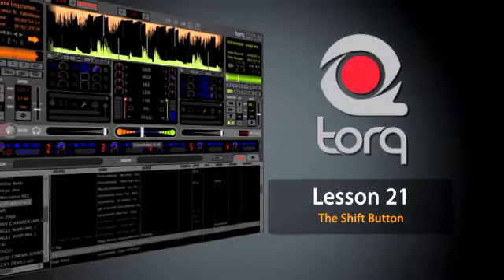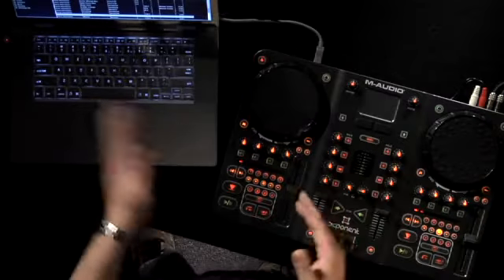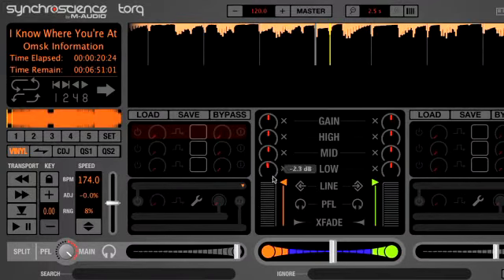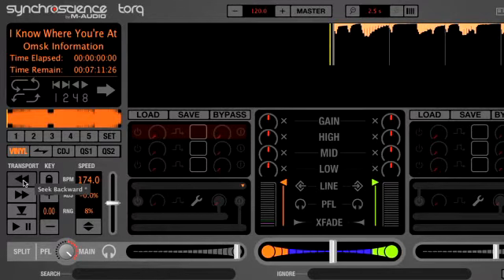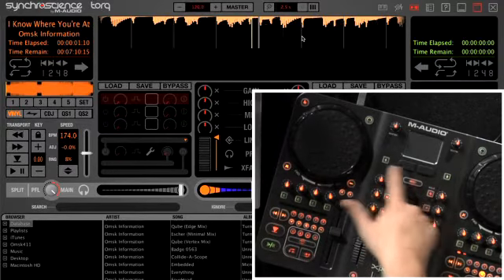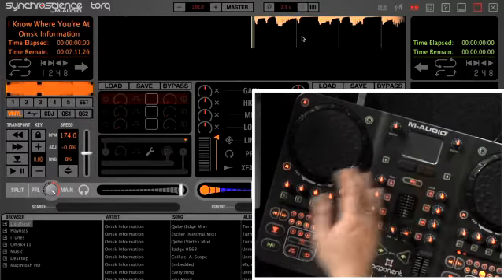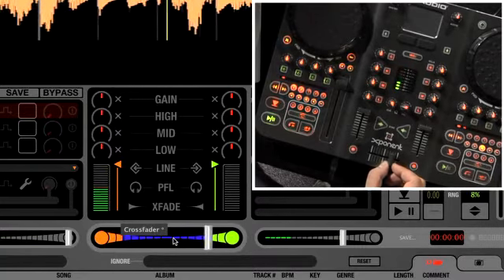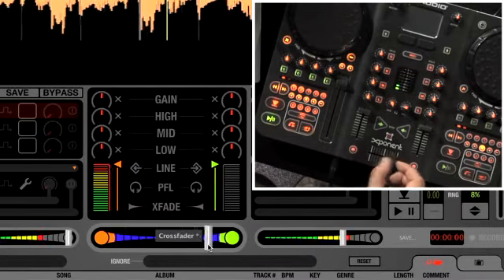LESSON 21 Shift Button.flv